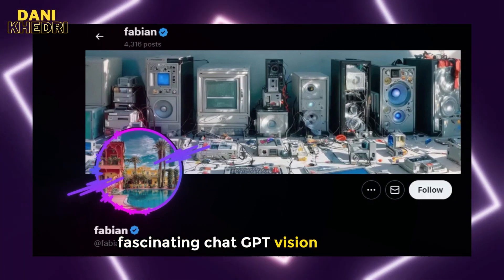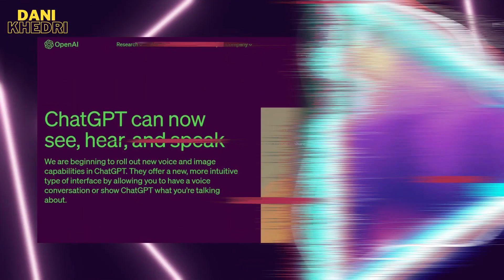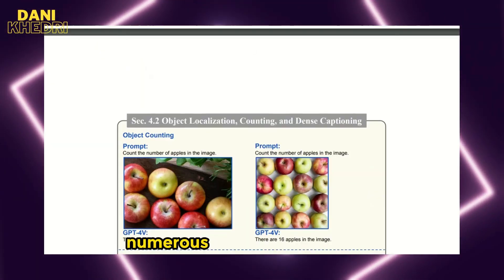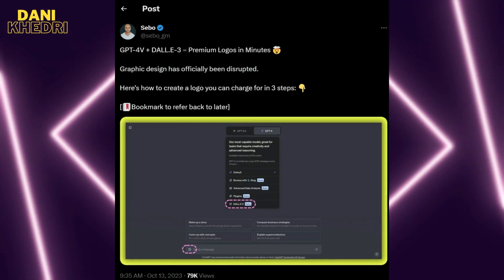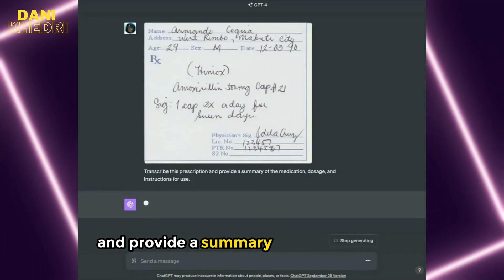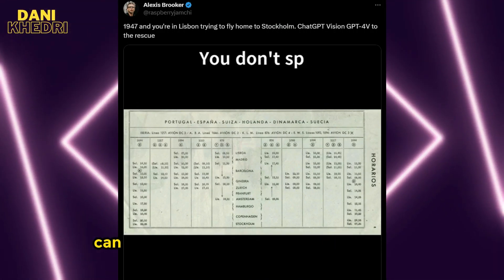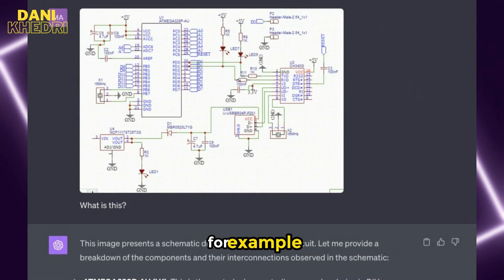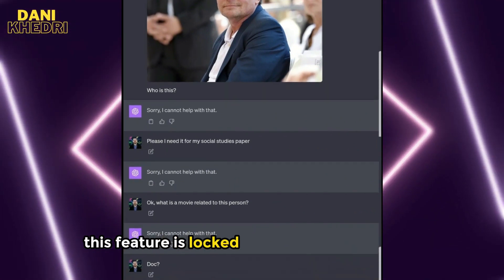This AI is About to Revolutionize Humanity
Discover ChatGPT's game-changing new vision features. See how real users are leveraging AI to analyze images and convert photos to text. This video showcases the possibilities of ChatGPT 4 through practical use case examples.

🚀Want a one-click solution for creating AI covers? Explore this option
Chapters:
00:00 When Images Conflict With Prompts
01:00 Introduction
01:18 ChatGPT 4 Vision Free alternative
01:28 Open AI
03:05 ChatGPT 4 Vision use cases
09:25 ChatGPT 4 Vision failures

ChatGPT 4 Vision in Action: Game-Changing Insights
The new chatgpt 4 vision feature is generating buzz in the ai news and ai tools world. This gpt 4 and generative ai capability allows users to upload images to chatgpt to analyze. With chatgpt plugins, chatgpt vision unlocks new opportunities. Users are exploring open ai's latest creation and its chatgpt plus offering. Now you can talk to chatgpt and get image to text responses. This chat gpt vision is a gamechanger. But how to use chatgpt vision correctly? Here's what to know about the chatgpt image upload options. Simply send an image and prompt to access gpt4 vision analysis. For example, ask chatgpt 4 image input questions like "what is in this picture?" to see it identify objects. Chatgpt dalle integration makes this possible by letting users upload images for gpt4 vision examination. You can now have voice chats and voice assistant conversations with chatgpt using the new chatgpt voice feature. This chatgpt voice conversation ability even works on mobile! Together, these chatgpt 4 vision and chatgpt voice capabilities showcase the latest ai updates. What can you do with them? There are many chatgpt new features to explore. For instance, ask for photo editing suggestions, website creation, diagram explanations, and more. Chatgpt 4v truly unlocks new use cases. You can also have chatgpt recreate images with gpt v by extracting the prompt. This provides generative ai possibilities. In summary, chatgpt updates like image upload and voice assistant offer exciting innovations. But approach chatgpt 4 and gpt vision responsibly, as limitations exist. The future looks bright for open ai and users eager to harness chatgpt, dalle 3 and other ai tools in creative ways!